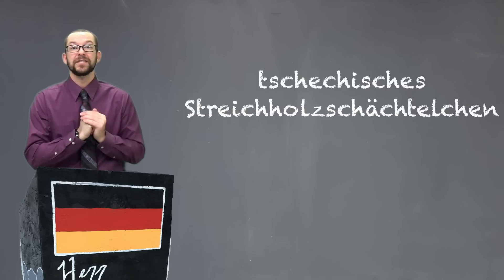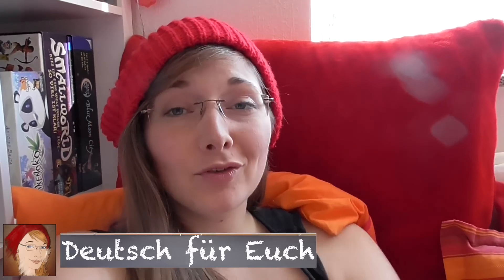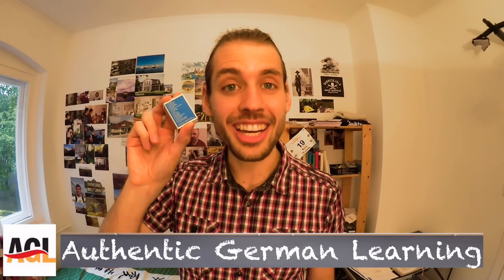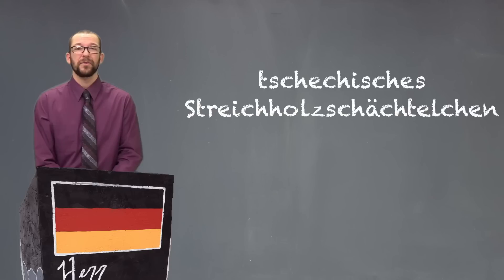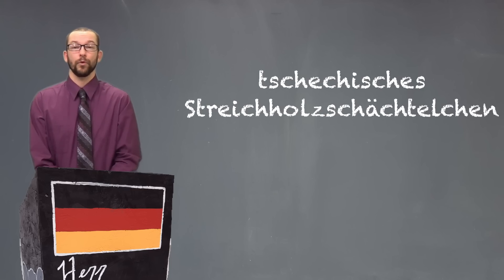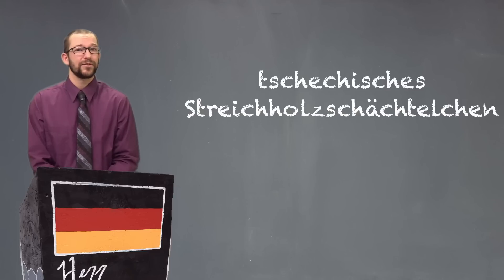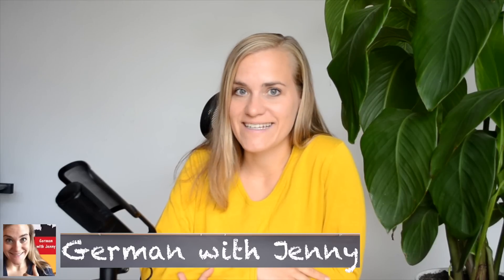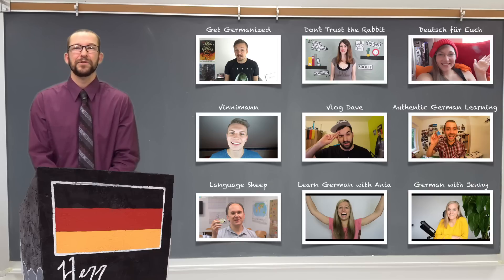How to say "tschechisches Streichholzschächtelchen" - German Learning Tips #53 - Deutsch lernen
Learn how to say "tschechisches Streichholzschächtelchen" with the help of Dominik from Get Germanized, Trixi from Don't Trust the Rabbit, Katja from Deutsch für Euch, Vincent from Vinnimann, Dave from Vlog Dave, Marco from Authentic German Learning, Peter from Language Sheep, Ania from Learn German with Ania, and Jenny from German with Jenny.